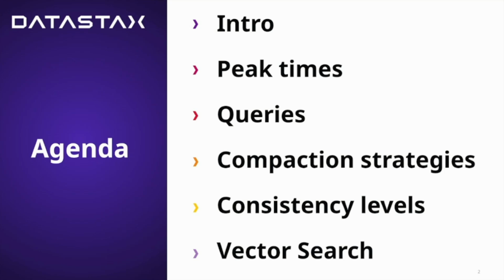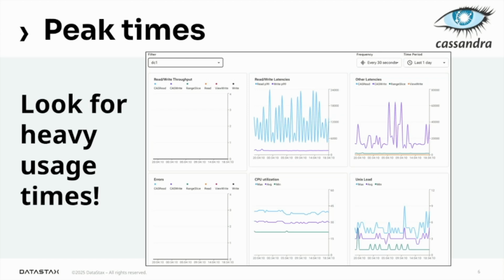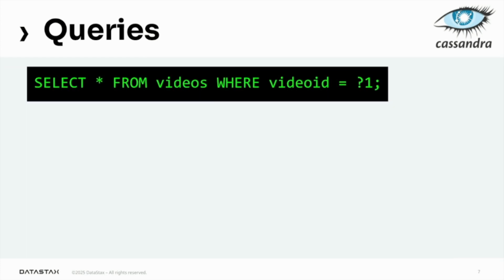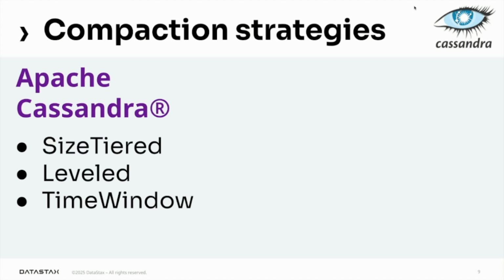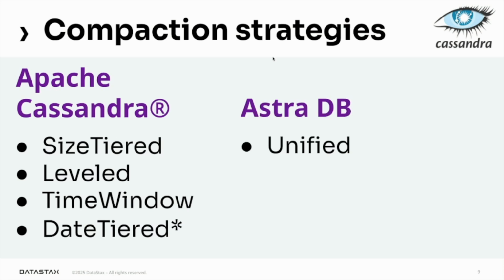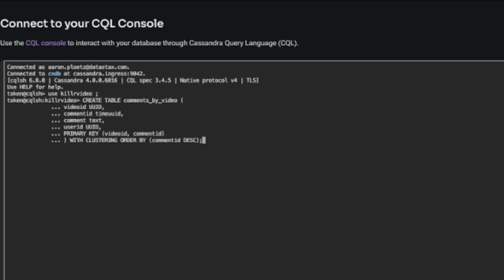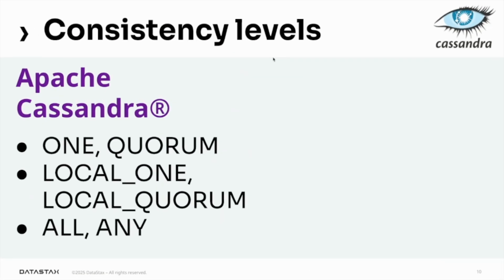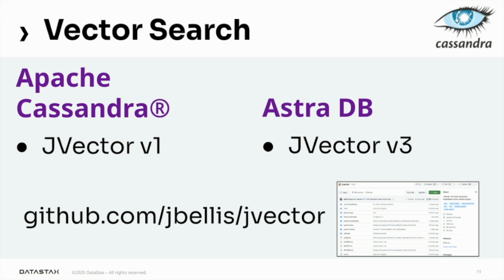Evaluating Your Cassandra Cluster for Migration, Part 1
Are you planning to migrate an older Cassandra-based application to DataStax Astra DB? Do you have questions, or are you not too sure on how to start?

No worries; watch this video as Aaron Ploetz details the beginning steps of migrating a Cassandra cluster to Astra DB.

Listen in as he covers important aspects to look for in peak times, table definitions, queries, and consistency levels. First part of a multi-part series, as Aaron demonstrates on DataStax's own legacy app, Killrvideo!

00:00:00 Introduction
00:01:25 Killrvideo
00:02:31 Peak times
00:03:12 Queries
00:04:08 Compaction strategies
00:06:51 Consistency levels
00:07:32 Vector Search
00:08:10 Conclusion